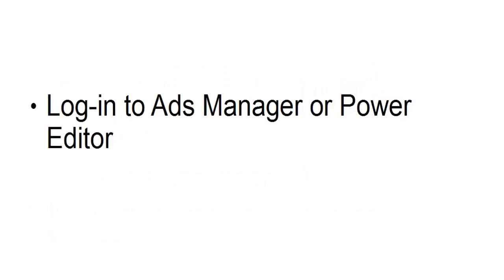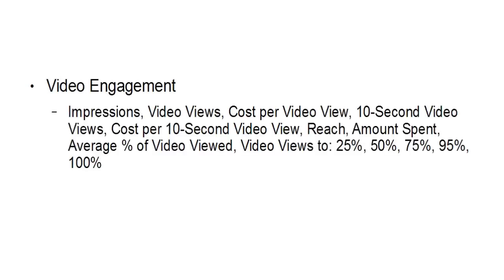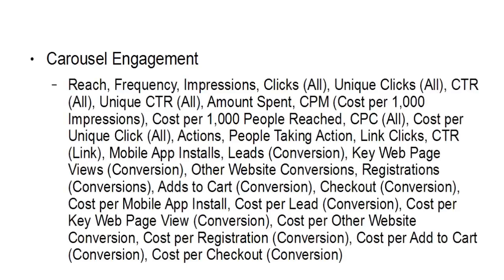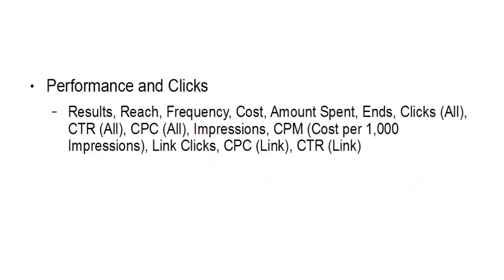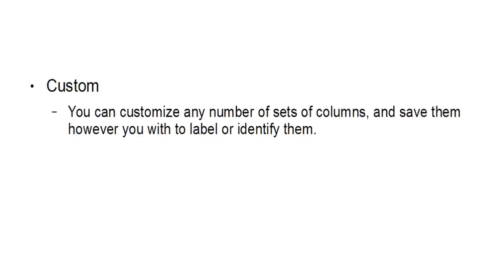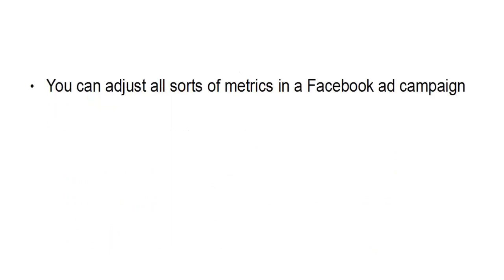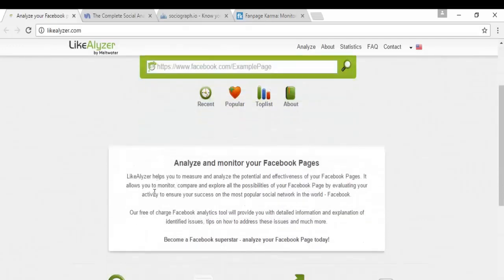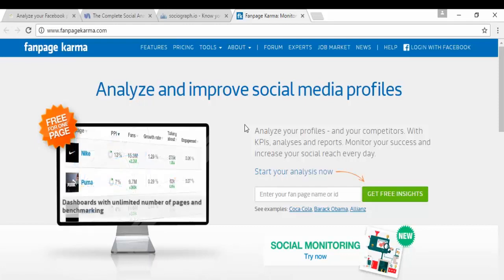How to analyze Facebook Ad performance | improve social media profile